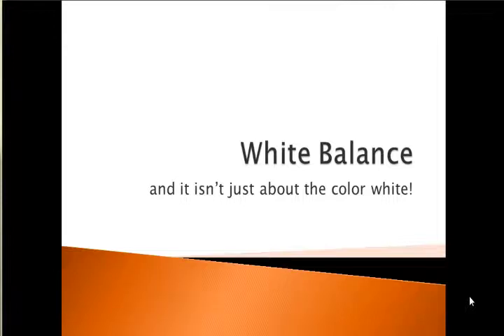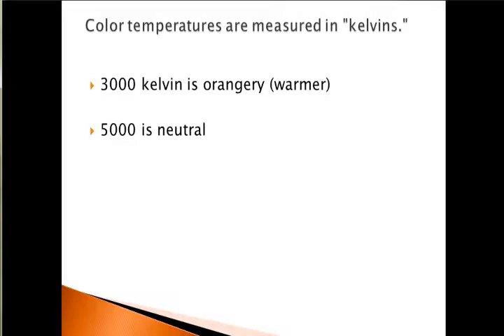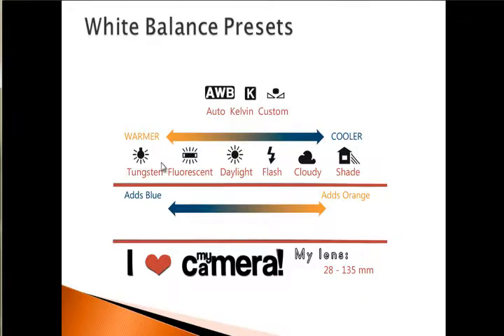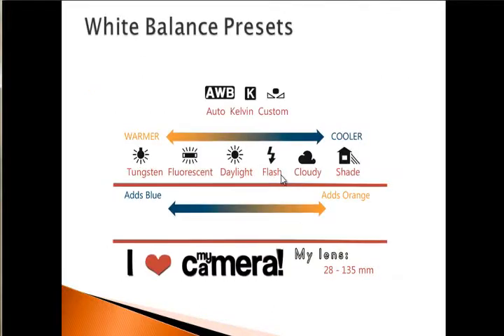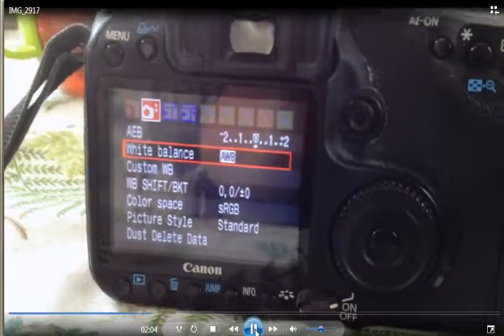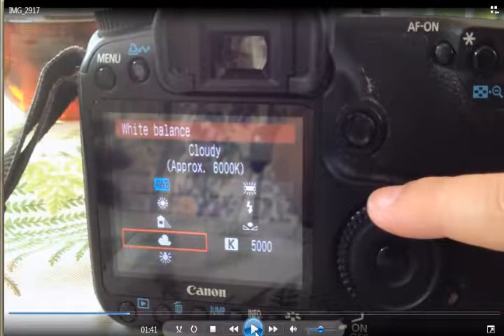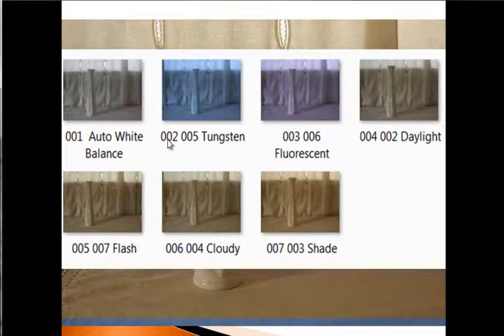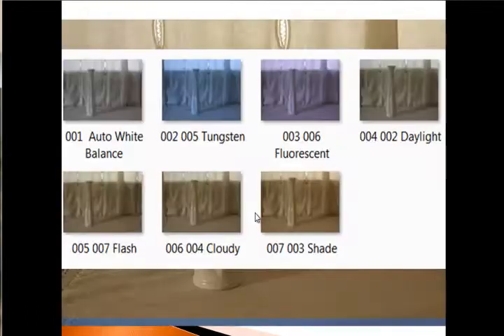Photography Tutorial: White Balance